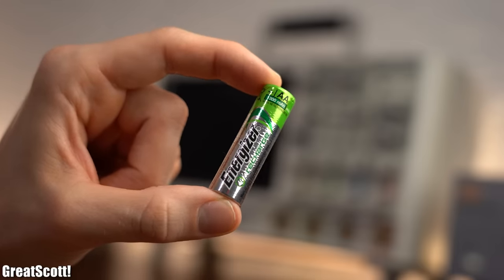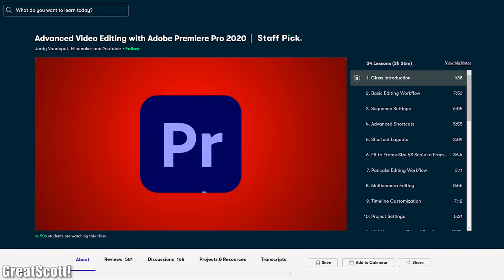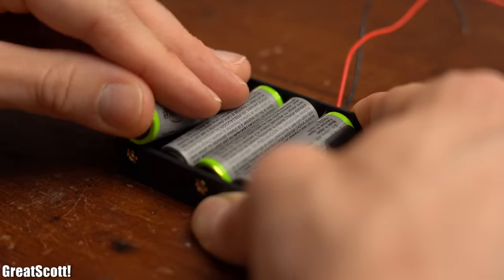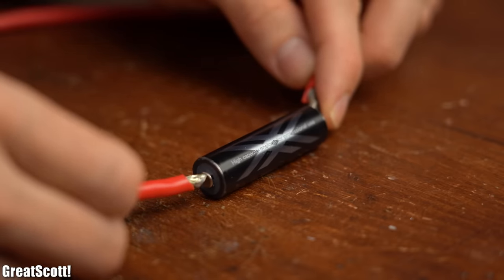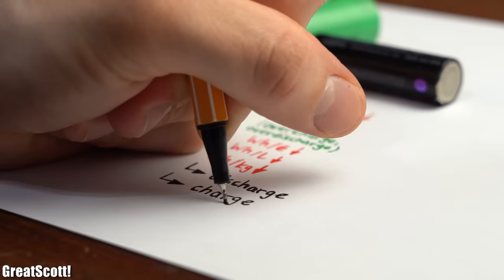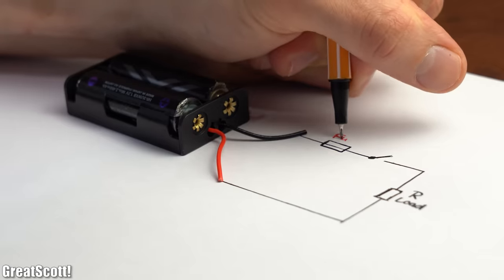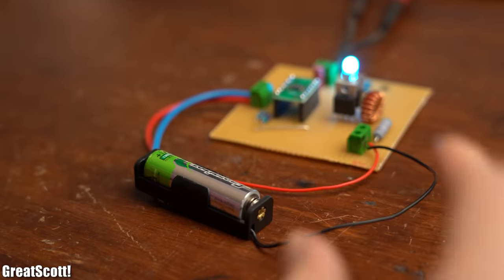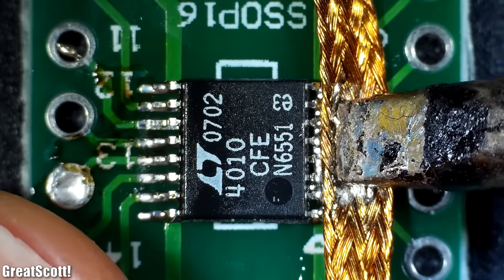Are AA NiMH Batteries obsolete? Here is everything you need to know about them!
In this video we will be having a closer look at AA NiMH batteries and find out whether they are obsolete nowadays. That means I will compare them to Li-Ion and LiPo batteries in order to find out all their advantages/disadvantages. Topics will include safety, price, size, weight, proper charging and discharging. Let's find out!

2011 Lookalike by Bartlebeats

0:00 NiMH batteries in my projects?
1:03 Intro
2:02 NiMH Voltages
3:39 NiMH Current Capabilities
4:51 NiMH Safety
5:28 NiMH, Li-Ion, LiPo Energy Density Comparison
6:20 NiMH Powering a Device
8:20 NiMH DIY Charging Circuit
10:49 Verdict